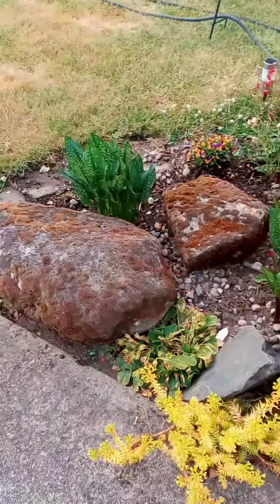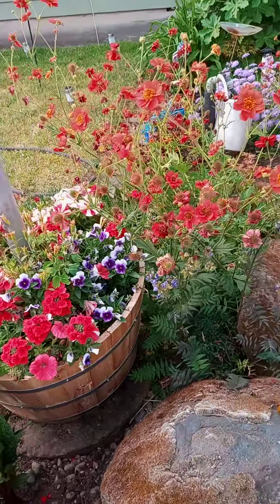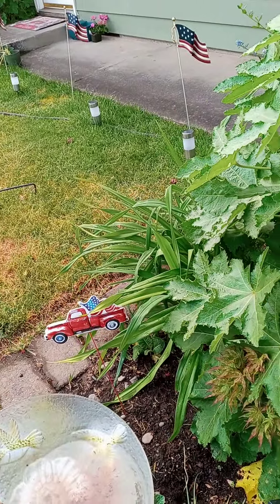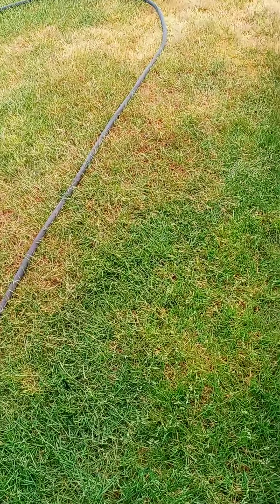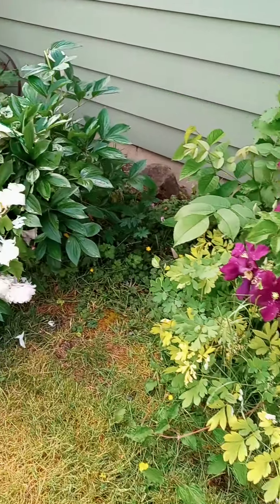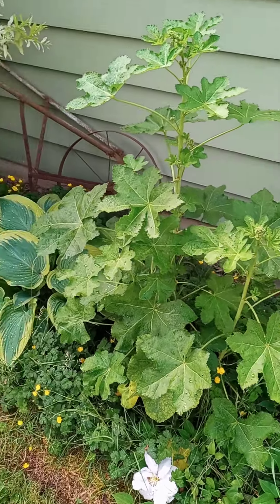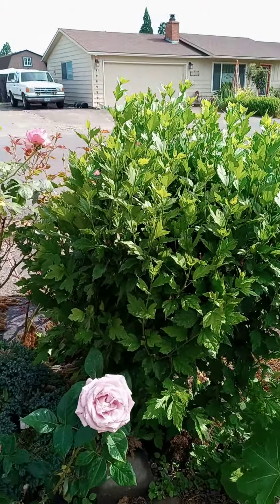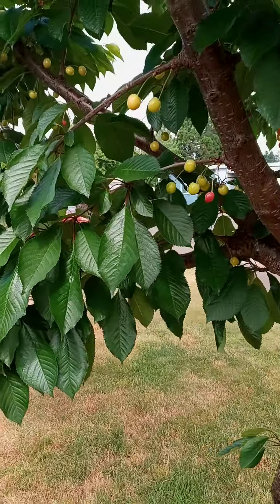What's in my Garden